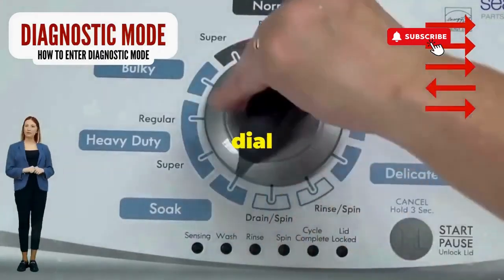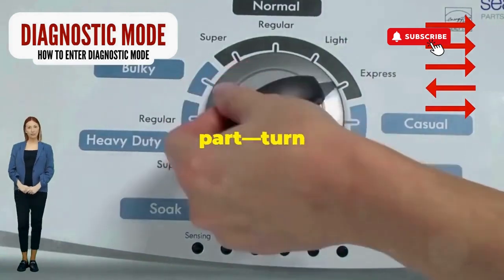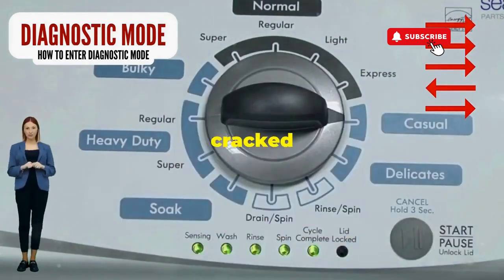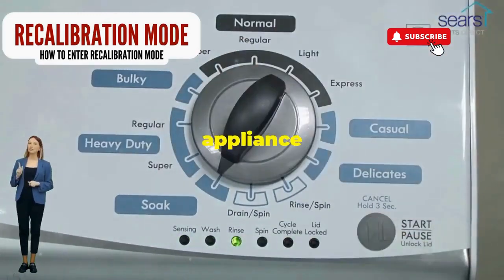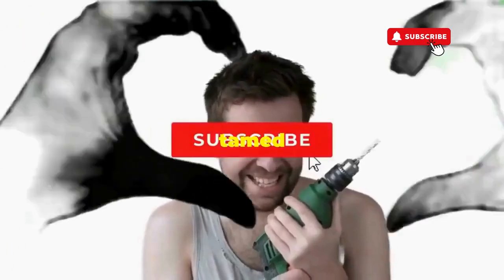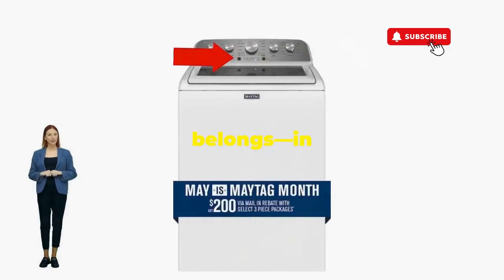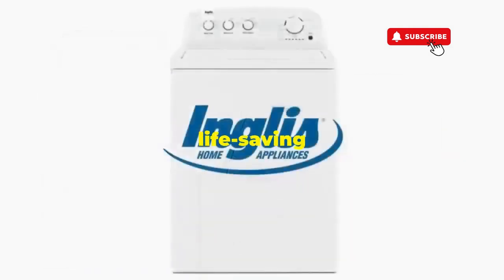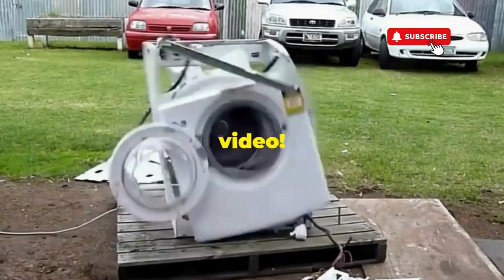How do you reset the spin cycle on a washing machine